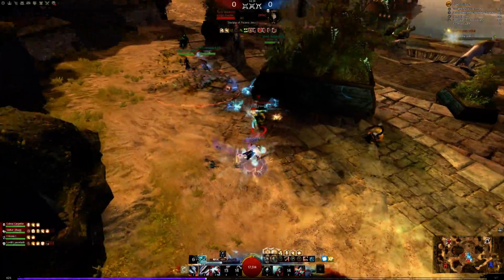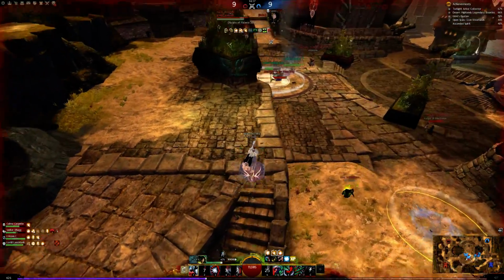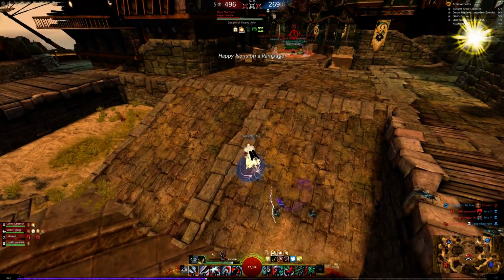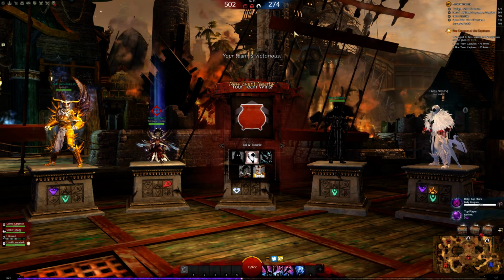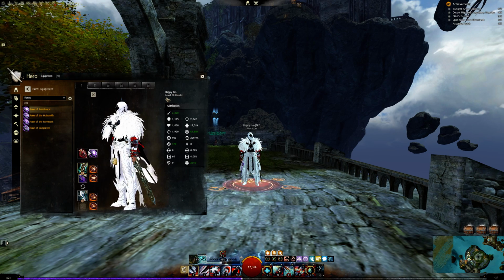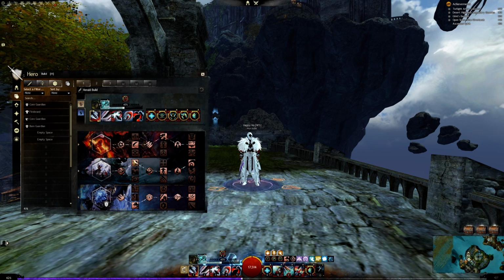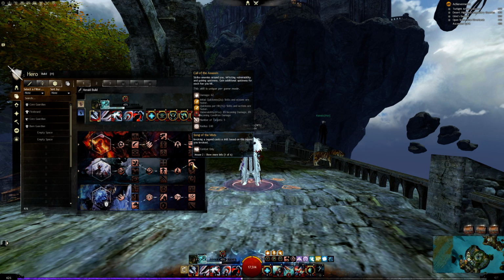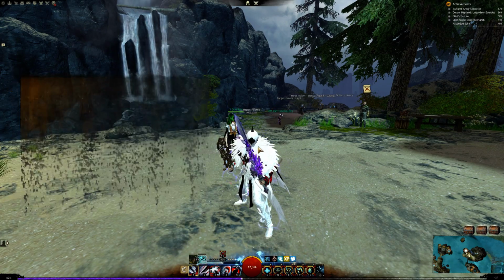Guild Wars 2 - Power Revenant PvP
Sup guys !!!

On this video you see the power revenant current "meta" build!
It's a solid roamer with high mobility and pretty decent survivability.

The comeback of the power revenant is real!

Compared to his counter part the thief you have more reliable and constant dmg output while your ports allow you to chase low hp targets. Currently it's more favored as the malyx revenant due to the high mobility of it. The build can be freely changed to maximize the dmg output or to increase your survivability. Rune and sigils are optional as well but are the most recommended once for the current pvp season. Now after the balance patch you don't get the stance swap stunbreak but therefore you have more healing options and therefore in another way more sustain. Rev takes now even more time to get into it after the recent changes.

So for what people this build is? For the more advanced gw2 players who enjoy high pace gameplay and are full on skill based action combat.

BUILD & SKINS are shown in the video!

Server: Flussufer/Riverside (D)
Profession: Revenant (HoT)
Name: Happy No
Division: Noob
PvP Season: X
PvP Rank: Dragon and above 300+
Ingame: albostan.6719

HappyNo